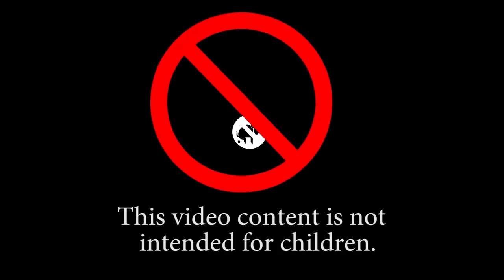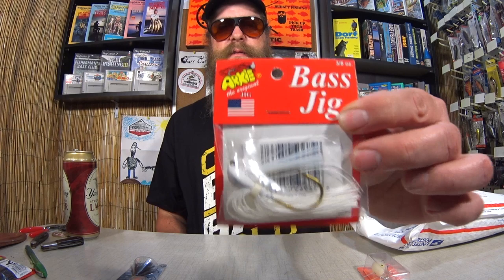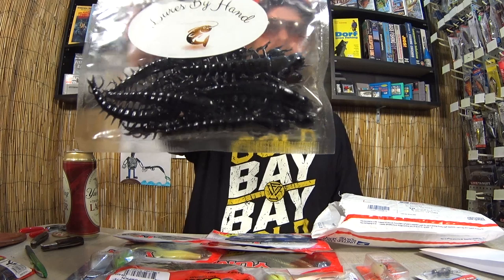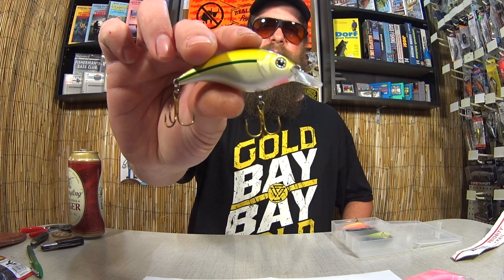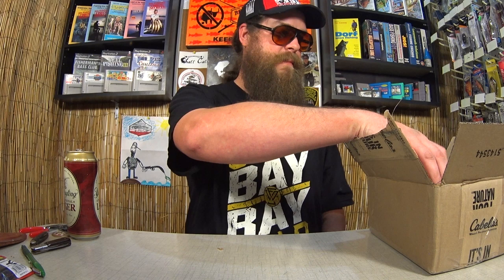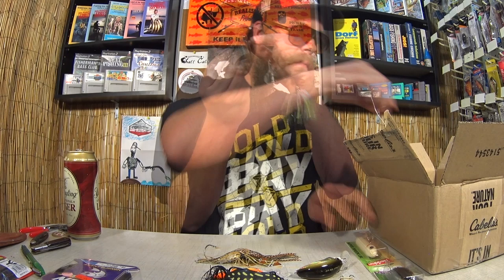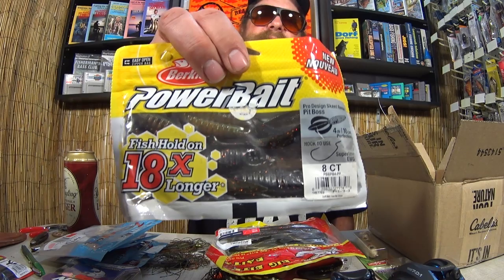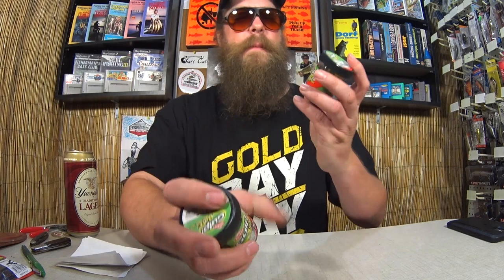Spring Bass Fishing Lure Haul - Why My Subscribers are The BEST!!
Check out this Huge spring bass fishing lure haul sent in by subscribers! This is why Realistic Fishing fans are the BEST! Today's unboxing comes during a tough time and it helps to keep things looking bright. I want to thank everyone who sent something in to the show be it fishing lures, gear, artwork, books, anything fishing related. The variety in this mail haul was fantastic! It contained soft plastics, cranks, artwork, a reel, and muck more. I appreciate all of the support and it couldn't come at a better time.

Send mail to the show here:
Realistic Fishing

Awesome Patrons: Devin Long - Jason Smith - Scott Hettel - Chue Lee - Scott Kidder - Clinodev - CastFromTheHip - A Guy From Denmark - Jung Hoon Choi - Shawn Wahl - Marlo C - Austin Matthew Combs - Gerry Carpenter - John David - Daniel Lightsey - Joshua Johnston